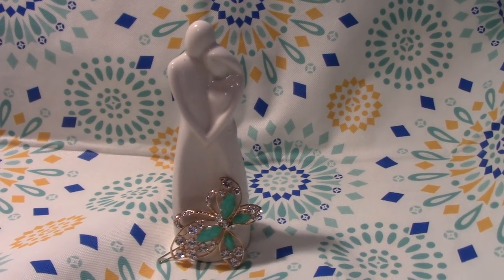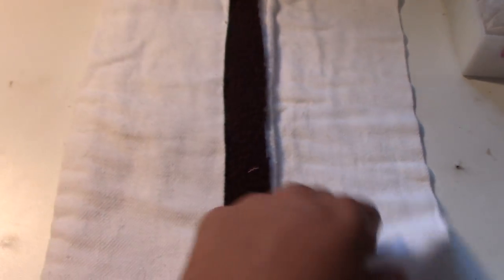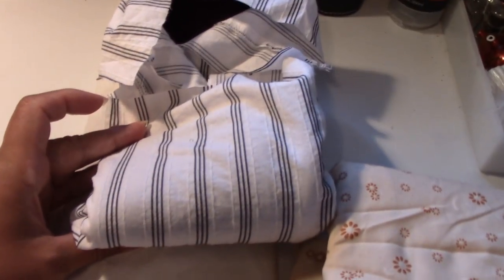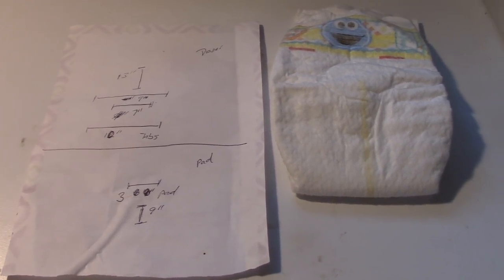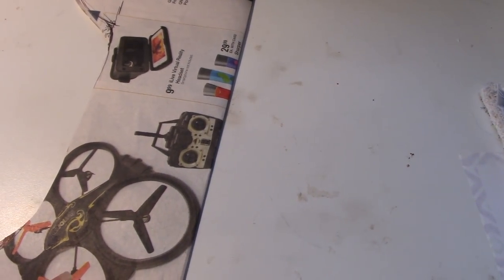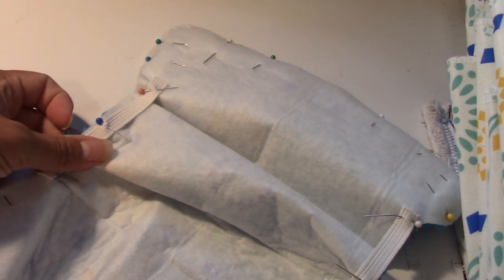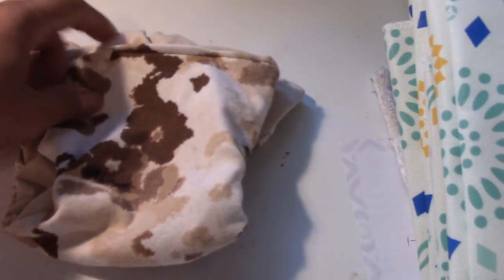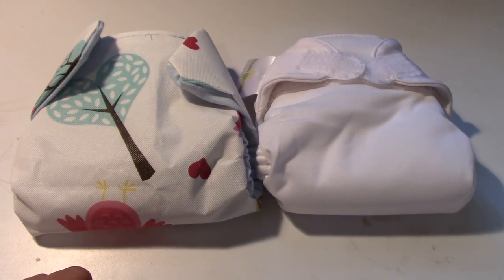Cheap homemade diapers out of scraps and vinyl tableclothes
Hello YouTube , if you are on the money saving plan like I am, here is some inexpensive ways to make diapers out of scraps and vinyl tablecloths. enjoy !!!